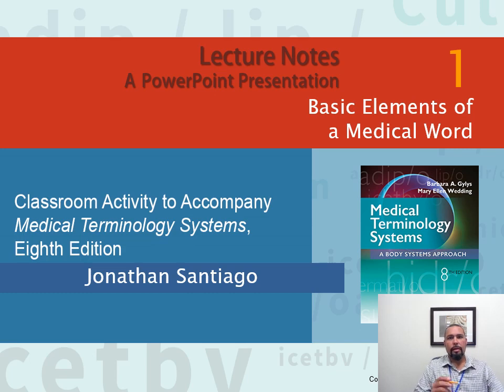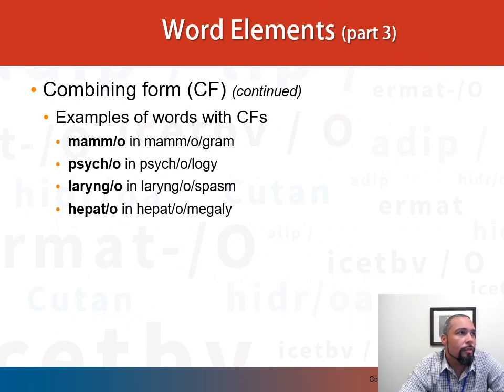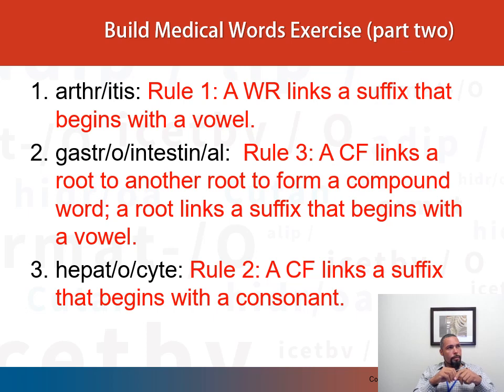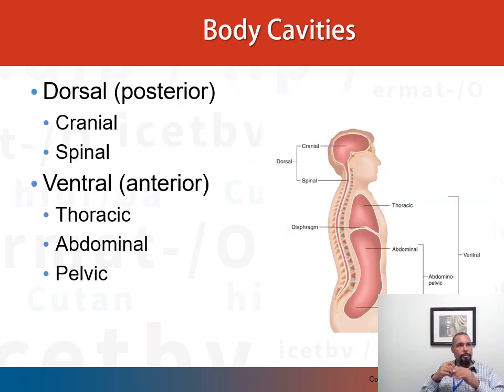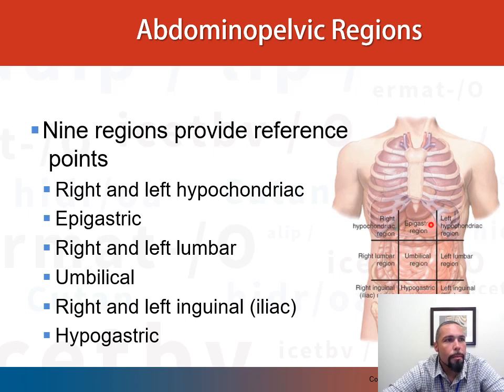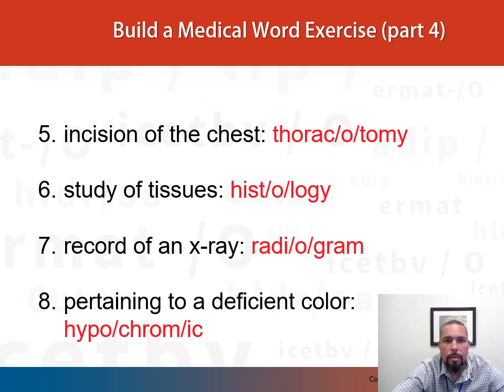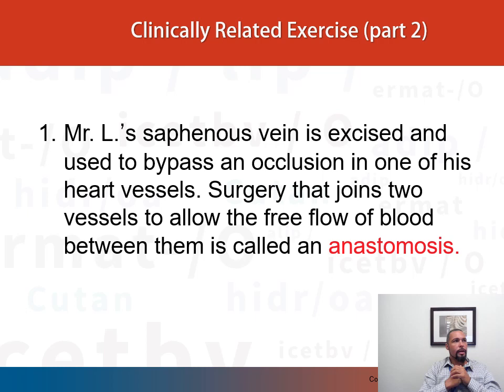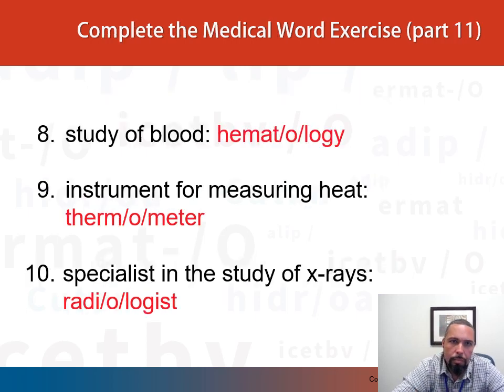CH04 Body Structure Lecture